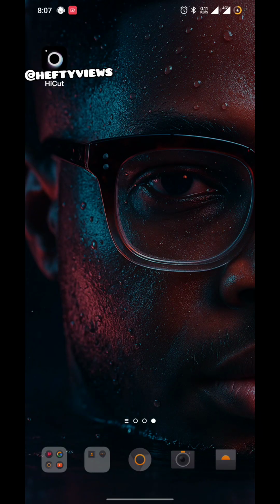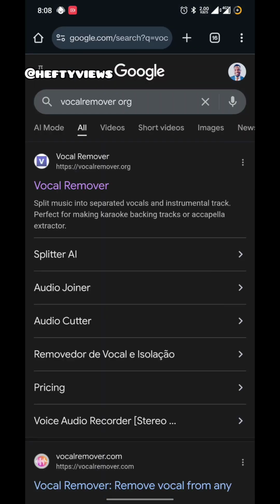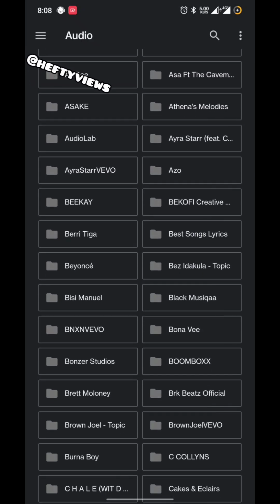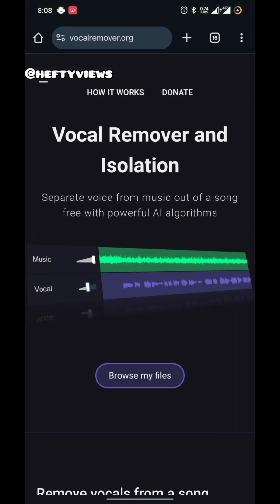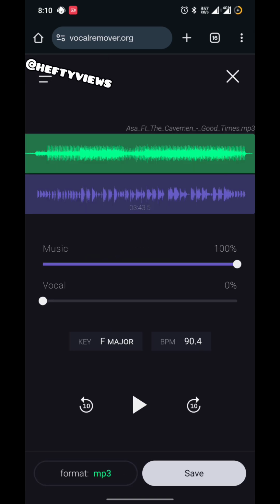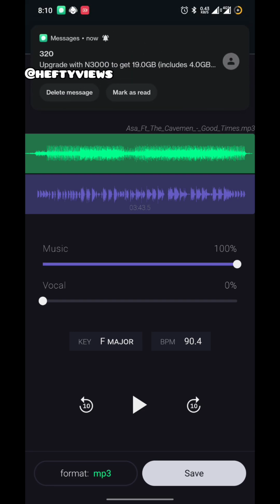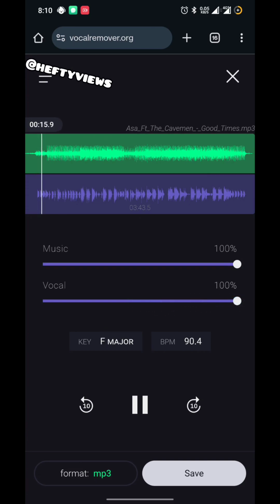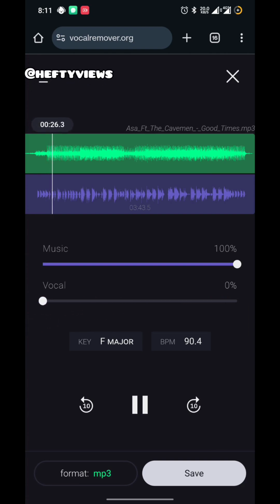How to Remove Vocals from Any Song with AI | Create Your Own Karaoke Tracks Free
Want to sing your favorite songs without the vocals? 🎤 In this video, I’ll show you how to use VocalRemover.org  a free AI-powered tool  to easily separate vocals from instrumentals and make your own karaoke version of any track.

Whether you’re a singer, content creator, or just love karaoke nights, this tutorial will guide you step by step to get clean instrumentals in minutes.

👉 Watch till the end and start creating your own karaoke playlists today!